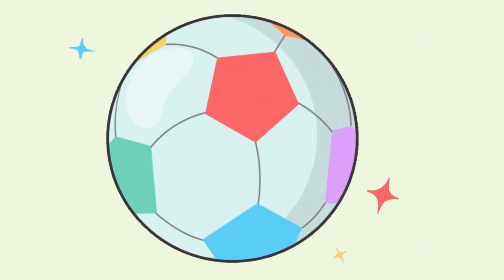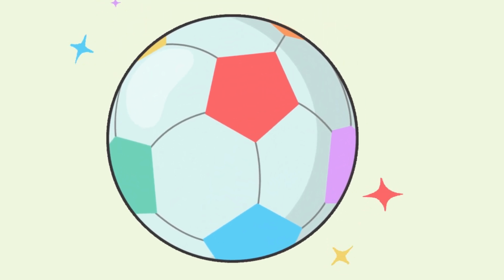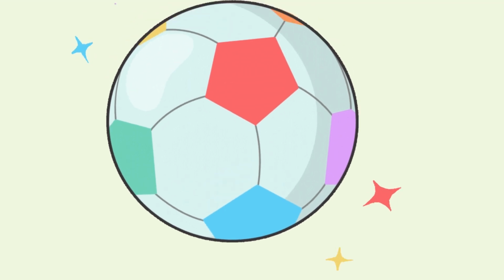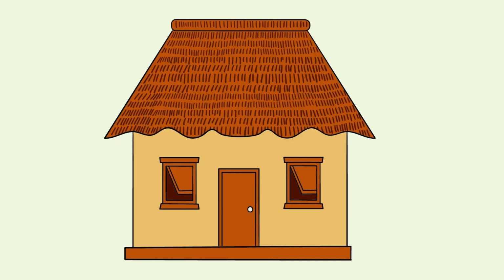SHAPES | BASIC SHAPES FOR KIDS | NAME OF SHAPES | GEOMETRY | FUN LEARNING | BEST VIDEO OF SHAPES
Discover the colourful world of shapes with our captivating video, "Shapes | Basic Shapes for Kids | Name of Shapes | Geometry | Fun Learning." This educational video is designed to engage and entertain young minds while teaching them the fundamentals of geometry.

In this exciting adventure, children will embark on a journey through the enchanting realm of shapes. They will learn to identify and name basic shapes such as circles, squares, triangles, rectangles, and more. Our vibrant animations and cheerful characters will captivate their imagination, making learning a delightful experience.